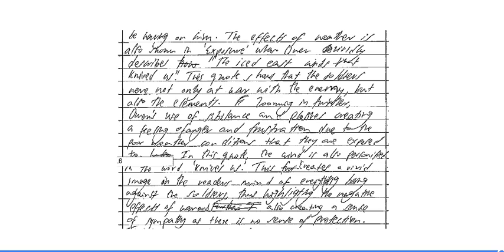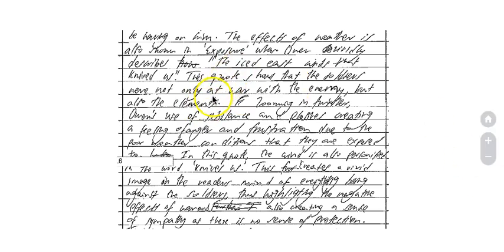100% Full Marks 'Power and Conflict' Poetry Exam Answer